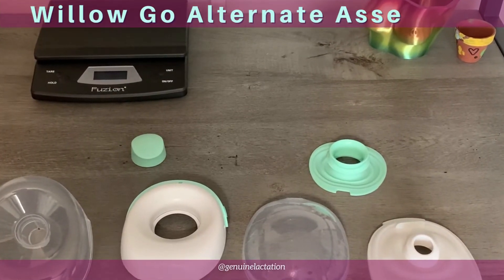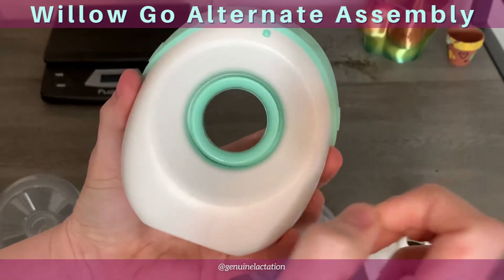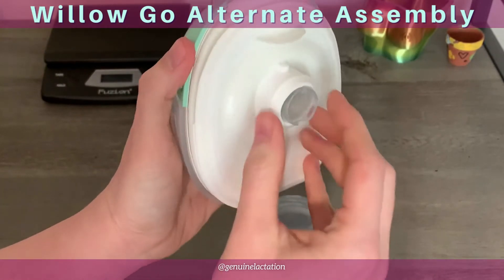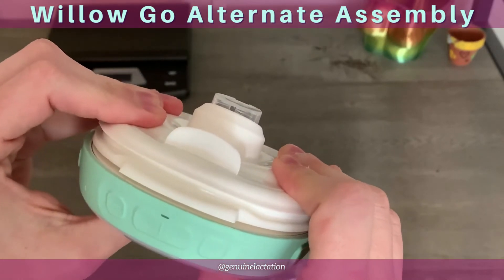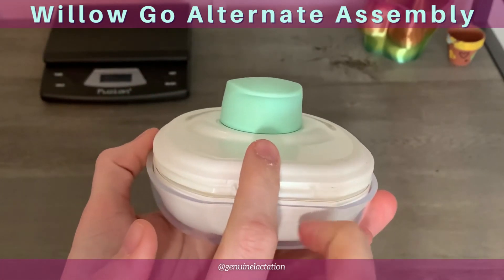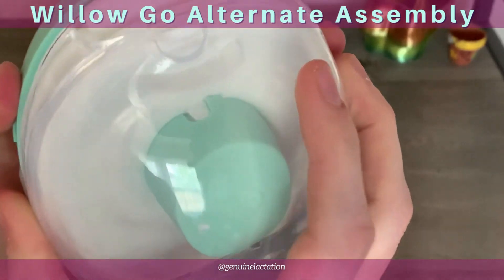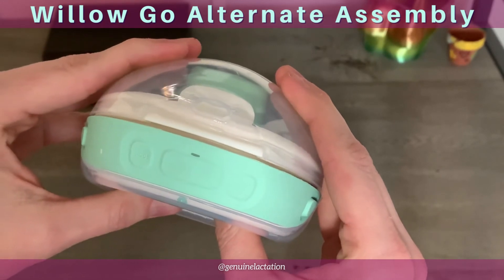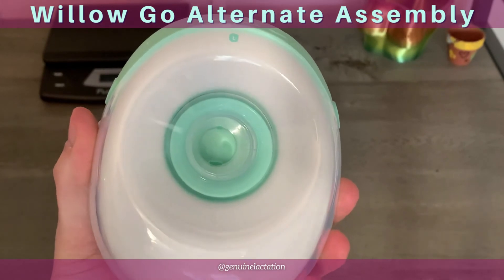Willow Go Alternate Assembly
Learn how to assemble your Willow Go Pump to reduce assembly errors.